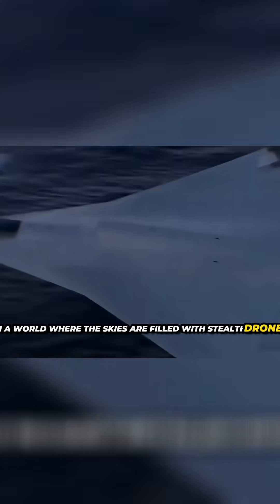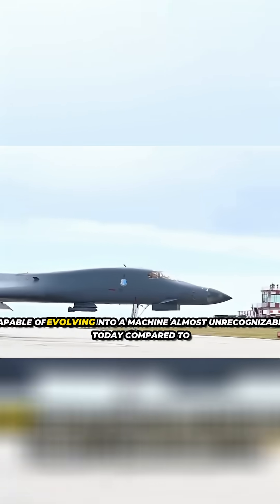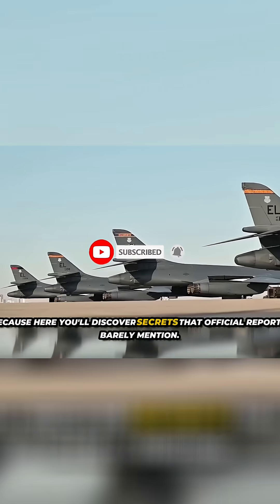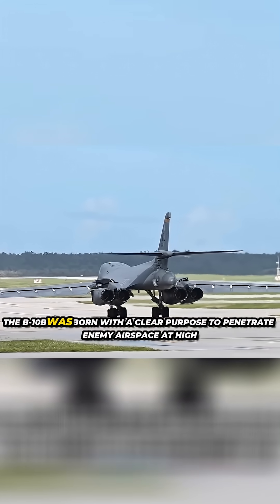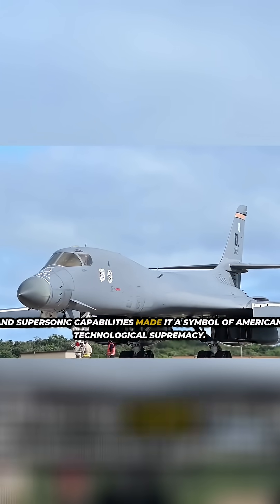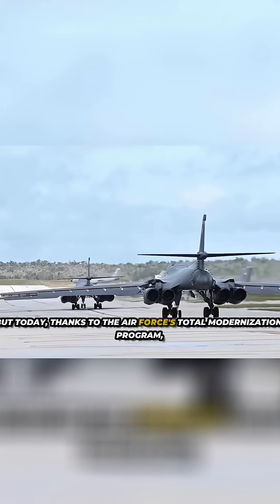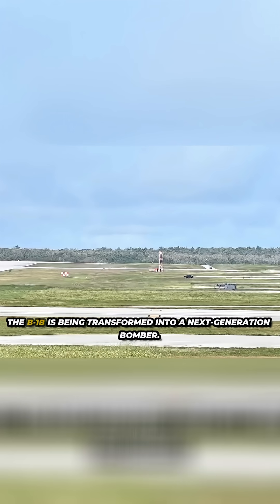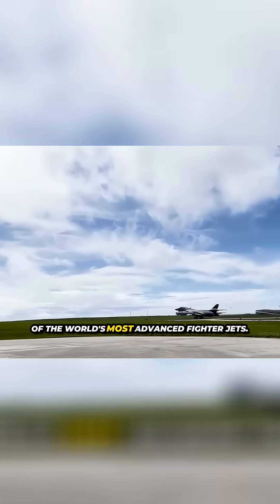The B-1B Lancer Is Getting a Crazy Upgrade!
The B-1B Lancer, a true icon of military aviation, is undergoing a profound transformation.

The United States Air Force is leading this effort, equipping the B-1B bomber with modern avionics and cutting-edge military technology.

This major upgrade ensures the B-1B remains a formidable bomber, showcasing significant advancements in aviation technology.